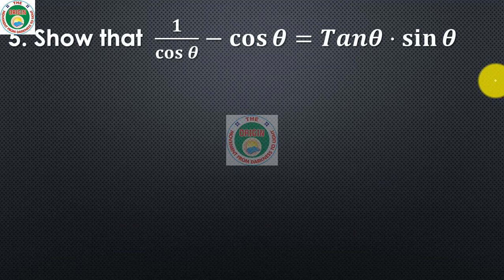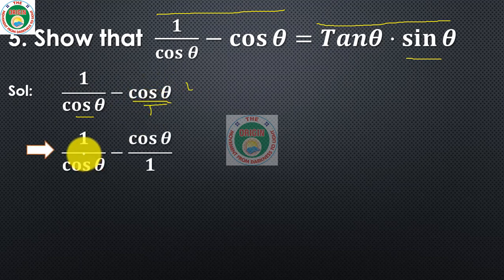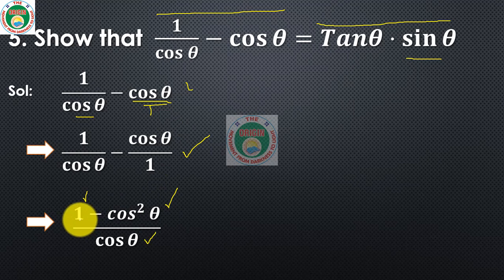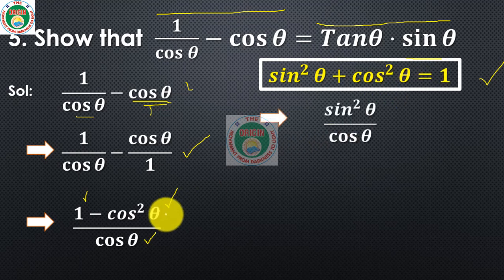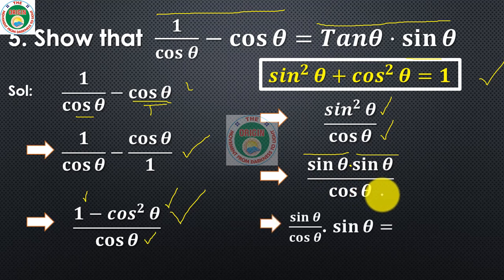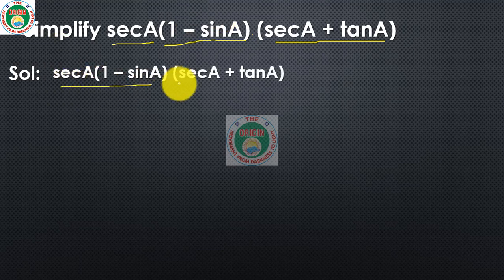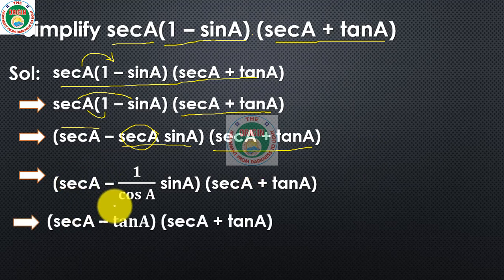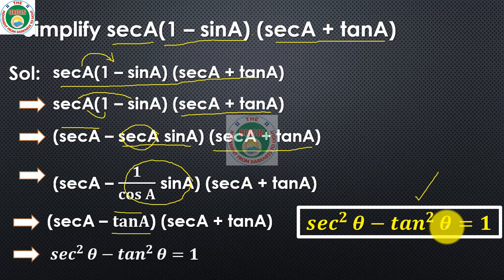trigonometry 11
Ex-11.4